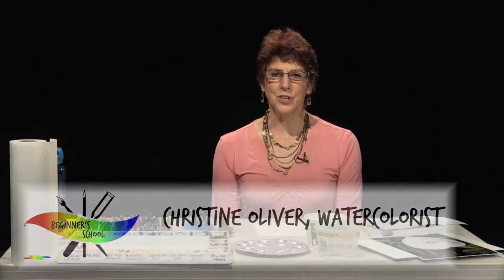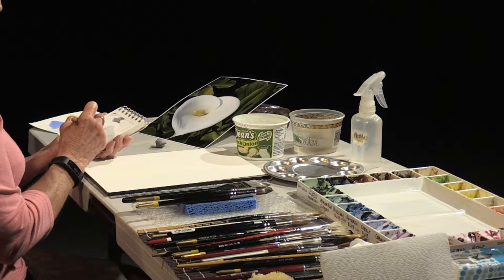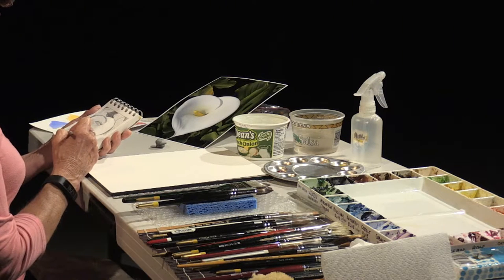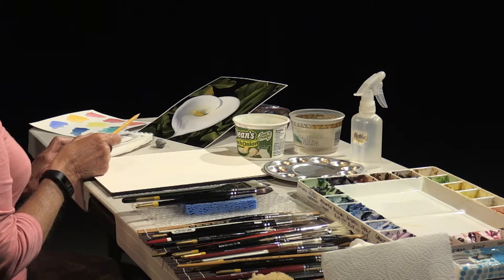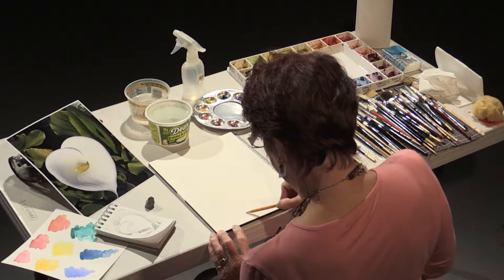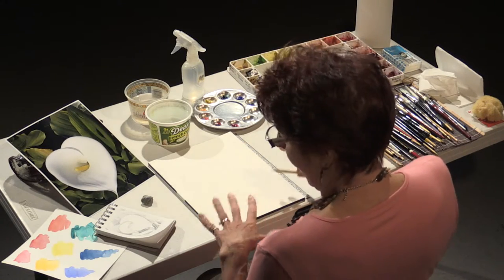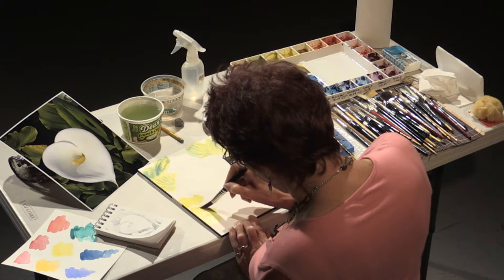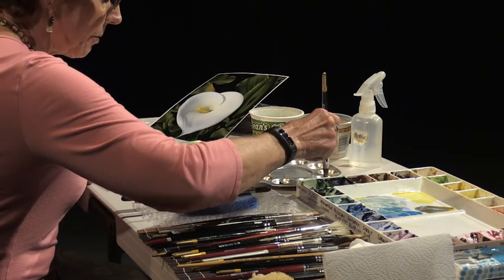Watercolor Exercise Two: Painting A Flower, Part One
Follow along with Beginner's School instructor Christine Oliver and learn how to paint a calla lily with watercolors! This video is part one of a four-part instructional series.